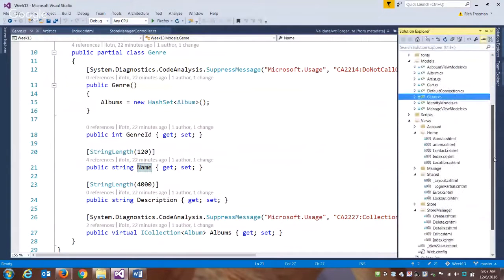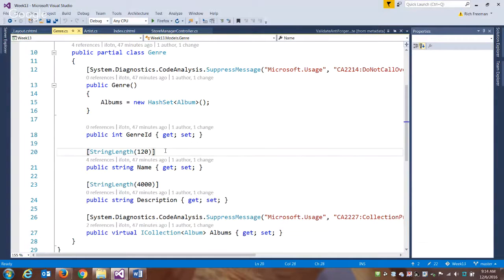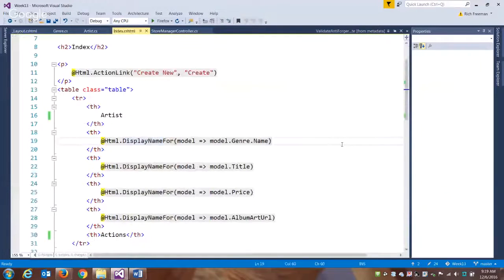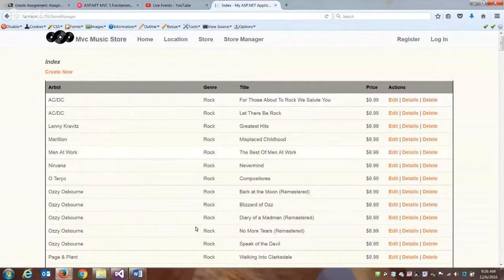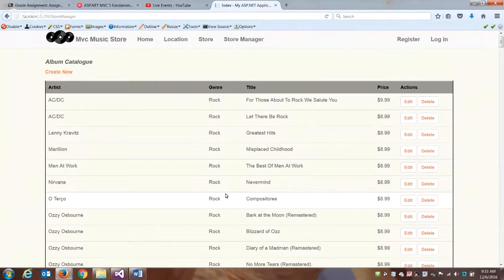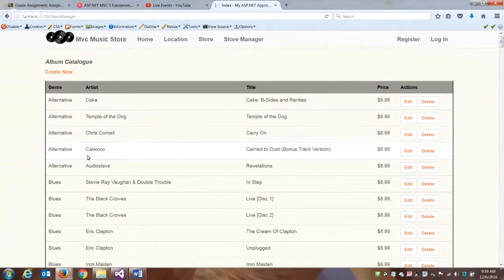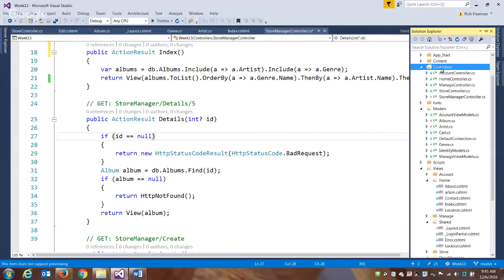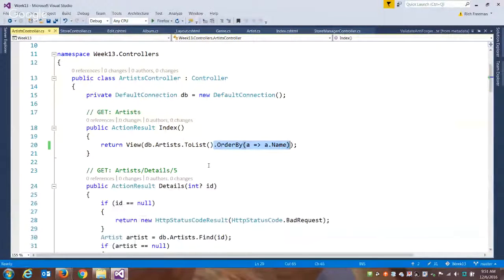COMP2084 - Lesson 12 Part 2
Customizing ASP.NET Scaffolded objects